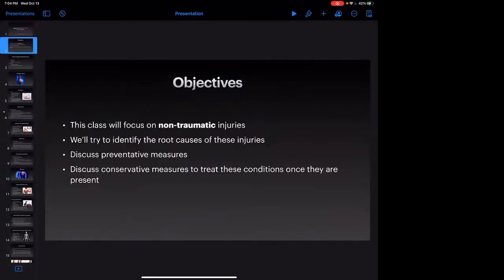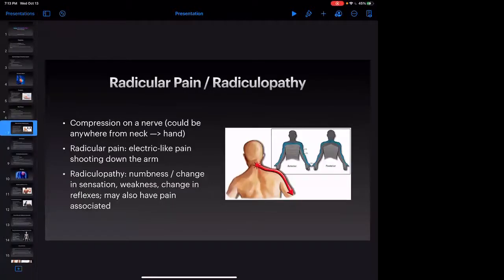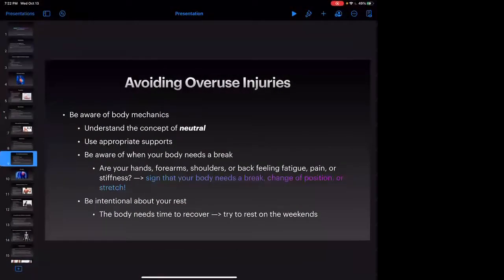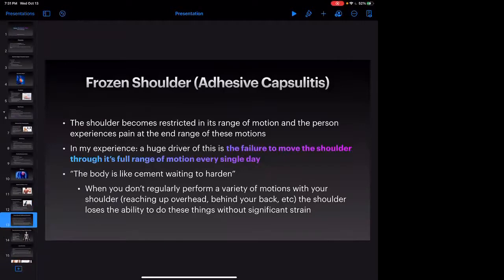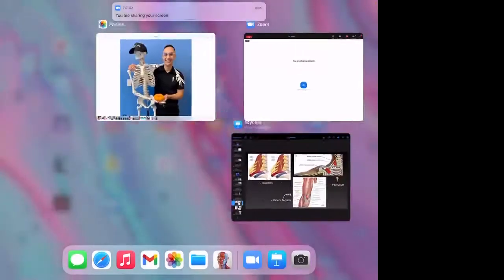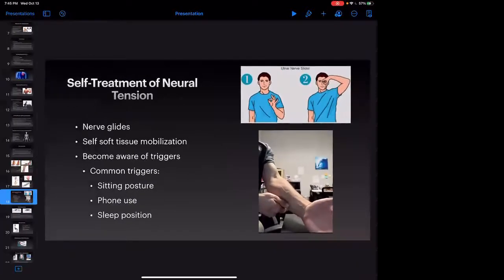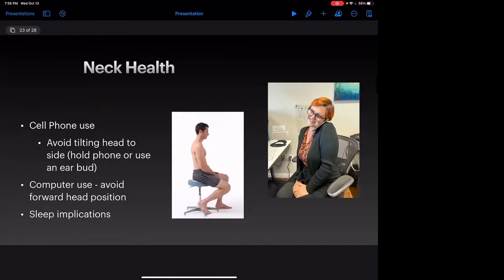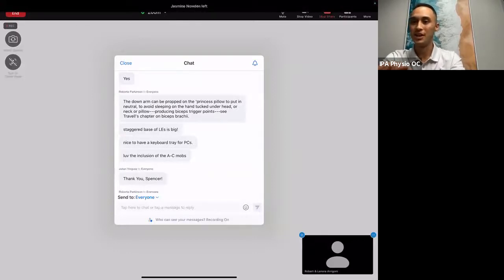Upper Extremity Pain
Upper Extremity | Taught by Dr. Spencer Lee at IPA Physio OC

This 1 hour class covers:
- Common causes of upper extremity pain from the elbow to hand
- How to treat, rehabilitate, and prevent this condition from worsening
- Resolving forearm tendonitis and carpal tunnel syndrome without surgery
- Practical take-home tips and exercises to mitigate these conditions